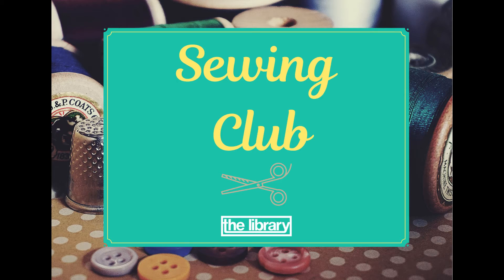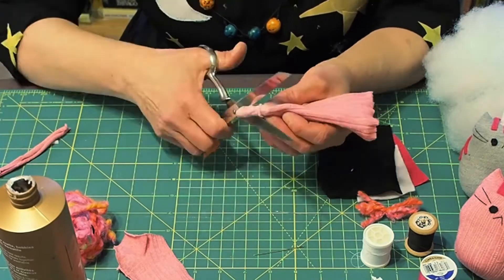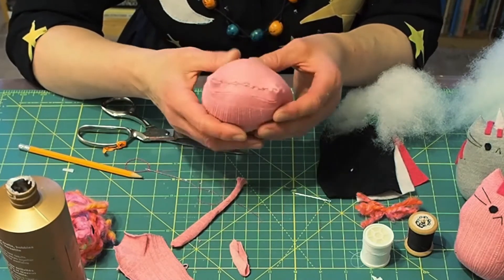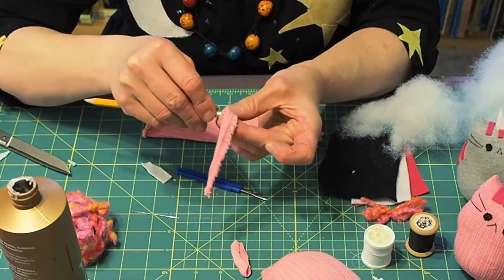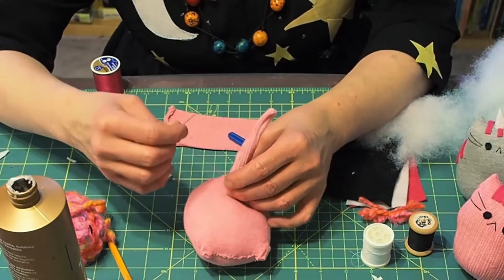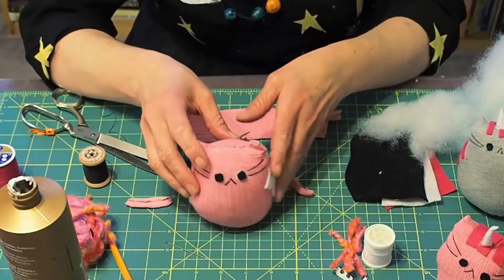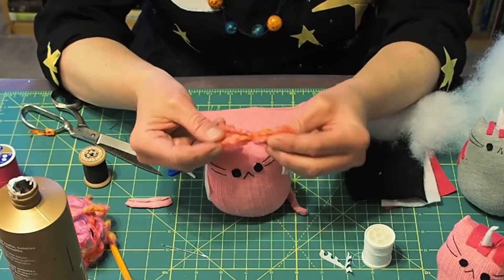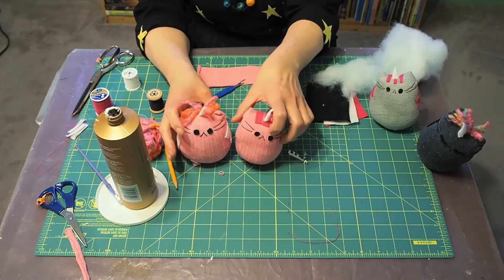Sewing Club May 2020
Welcome to virtual Sewing Club!

We’ll be making cute little Mewnicorns out of socks.

Please share your finished mewnicorn with us on social media!

The next Sewing Club will be on Thursday, June 25 at 4:00pm